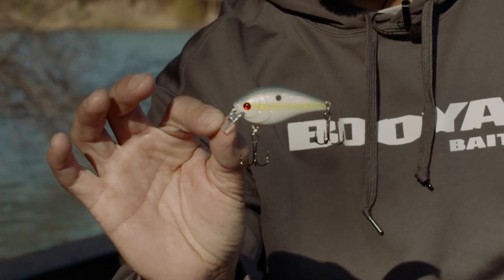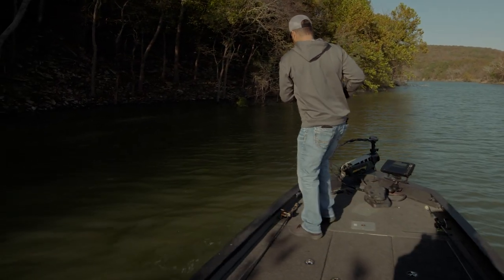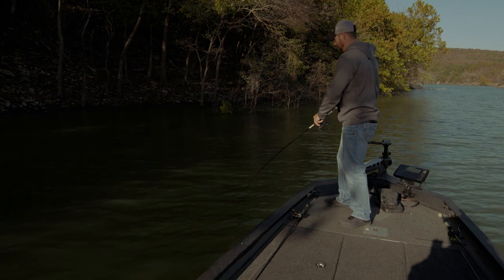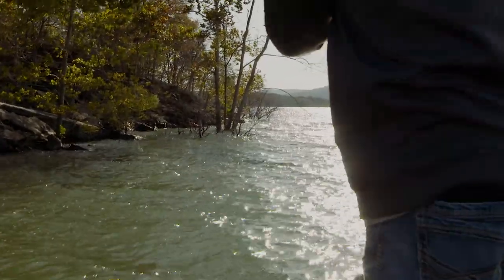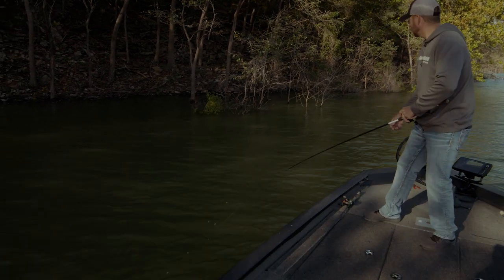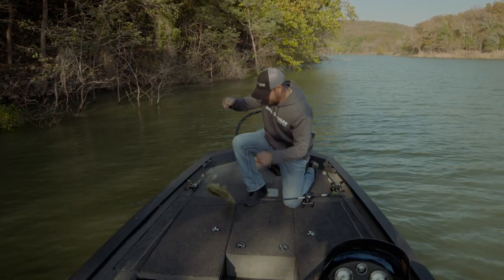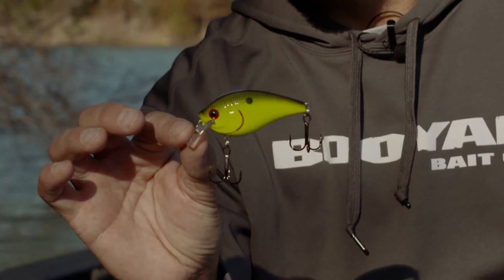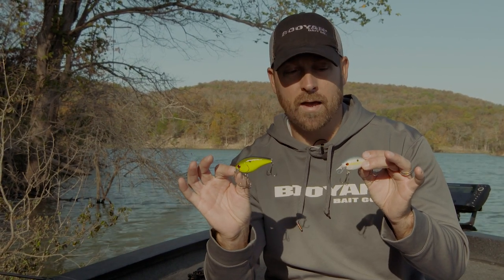*NEW* BOOYAH XCS Series Released (Squarebill Crankbait Bass Fishing)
Are you ready for some awesome squarebill bass fishing!? BOOYAH Product Developer Chad Warner shares an overview of the new BOOYAH XCS Series squarebill crankbaits releasing at ICAST 2020.

BOOYAH Bait Co. has brought back the legendary XCS series in two different sizes. This silent square lip series, wobbles, and semi-rolls to show its flash and the color patterns with etched scales seal the deal on shallow feeding bass. The hooks ride up against the body to reduce snags, and the square lip lets you “bump and run” through cover to catch the big ones.